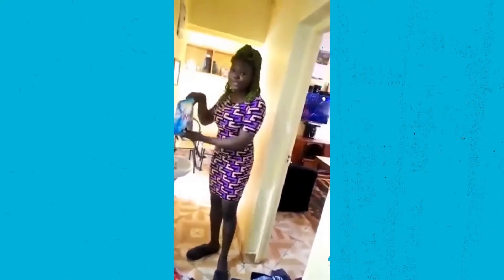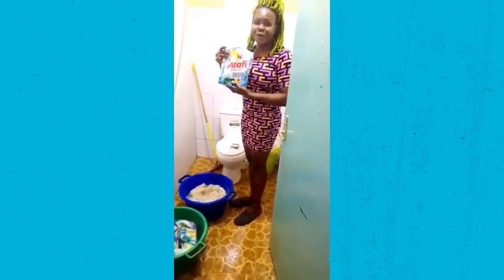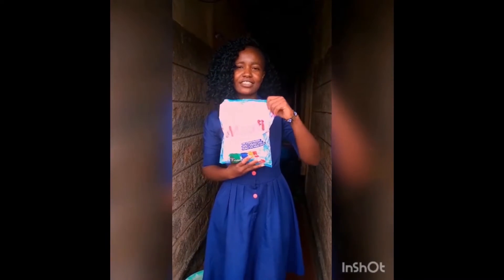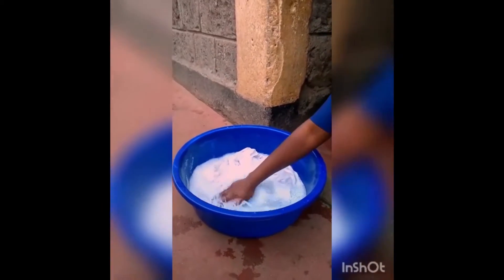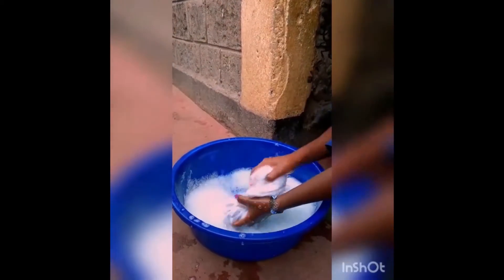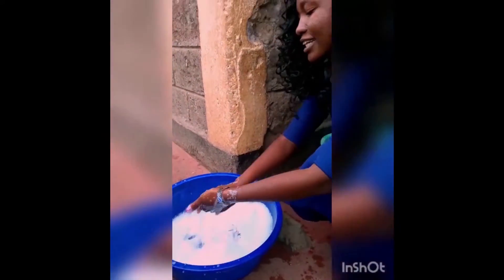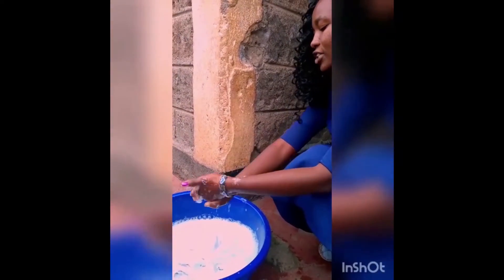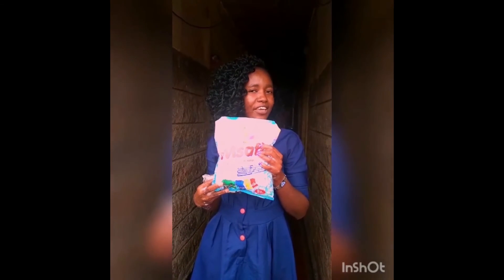Msafi compilations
Hello,
New video up. Here's all the fun we've had with the Msafi. Check it out.

Links here for you incase you need to know more;
Back to School: Easy Ways of Hygienically Cleaning Your Children’s School Uniforms
9 Easy Steps to Washing White Sheets and Bed Linen the Right Way